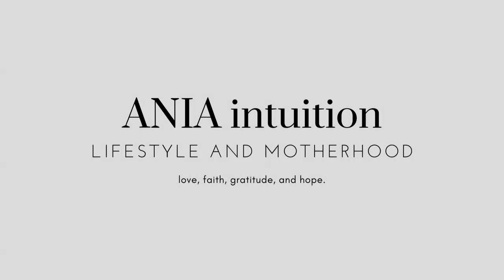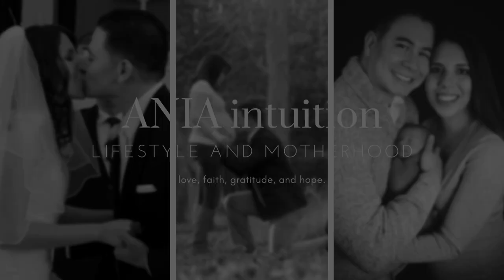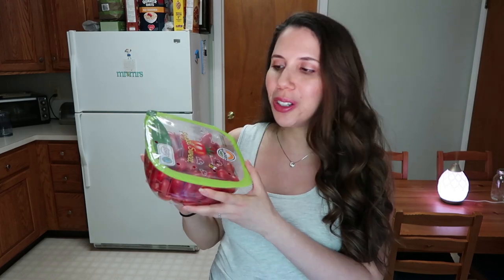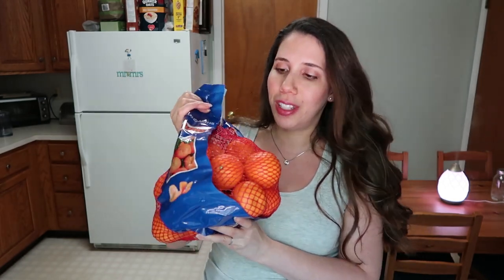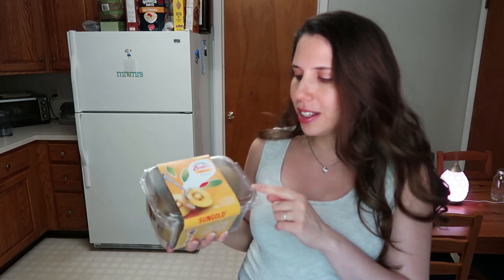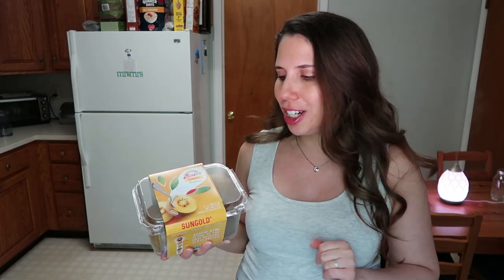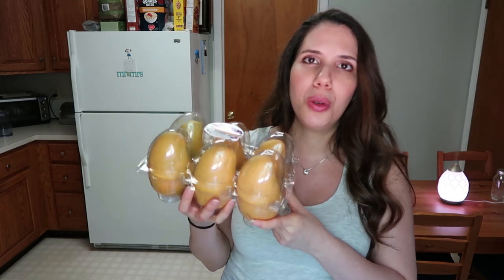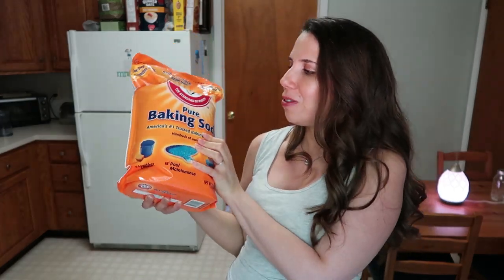COSTCO GROCERY HAUL!